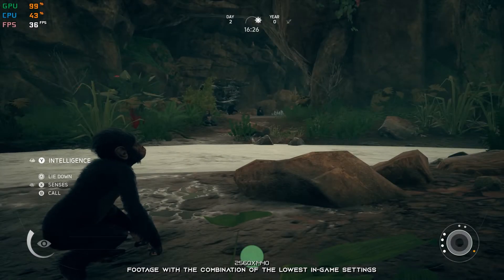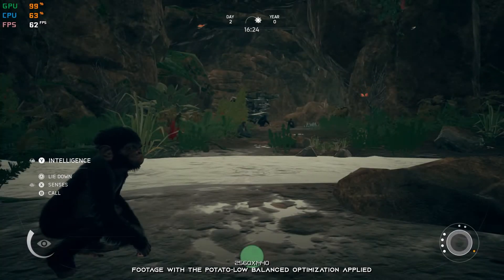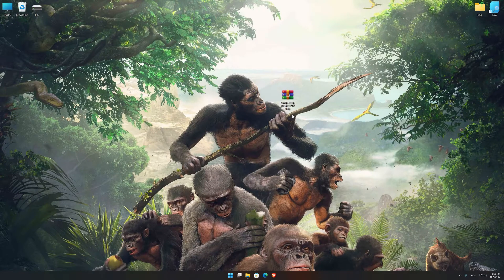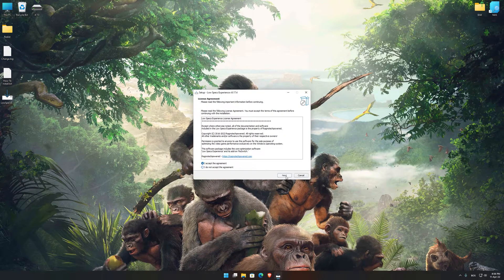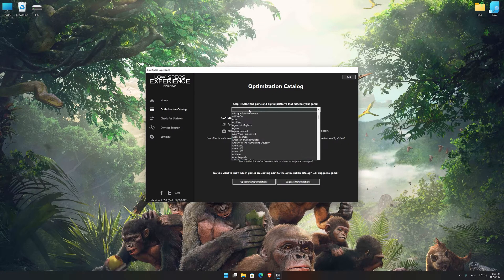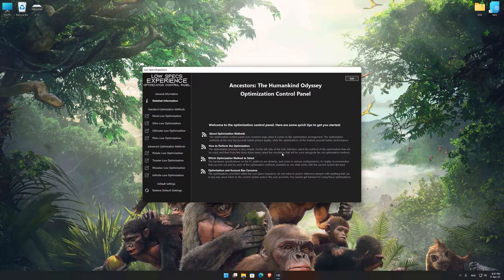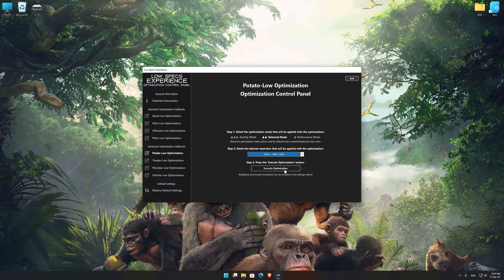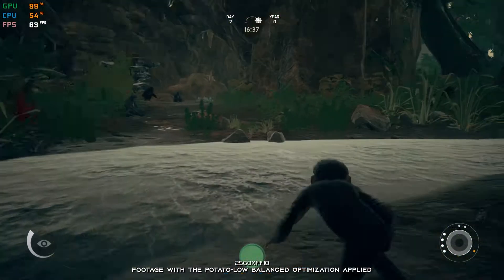Ancestors: The Humankind Odyssey | How to Get Maximum FPS Boost and Fix Lag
This Maximum FPS Boost guide for Ancestors: The Humankind Odyssey shows you how to increase and maximize frame rates, fix lag, reduce stutters, and improve overall performance using the Maximum Performance presets in Low Specs Experience.

⏱️ Timestamps

00:00 Before vs After Optimization
00:41 Optimization Guide
02:10 Additional Gameplay Footage